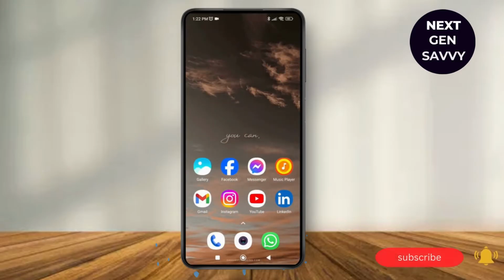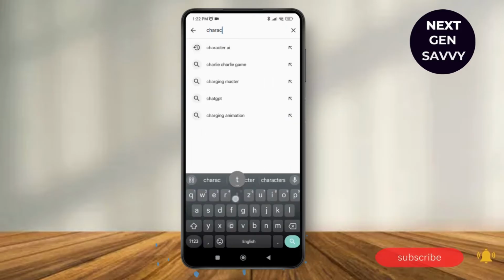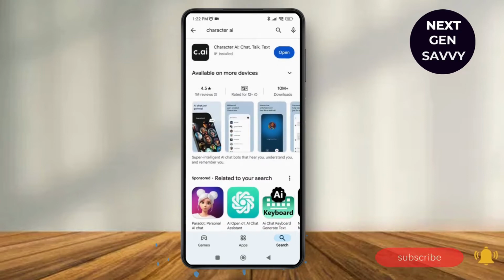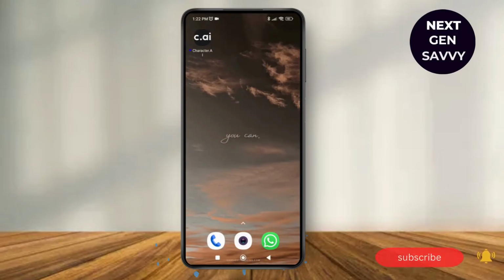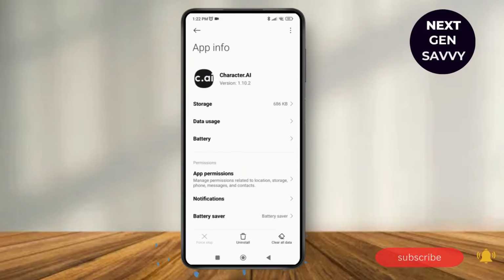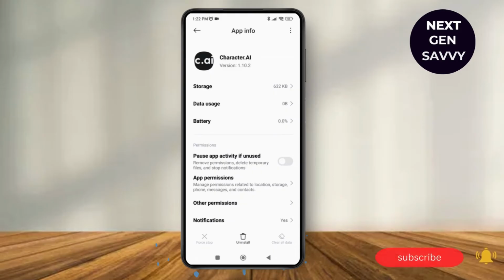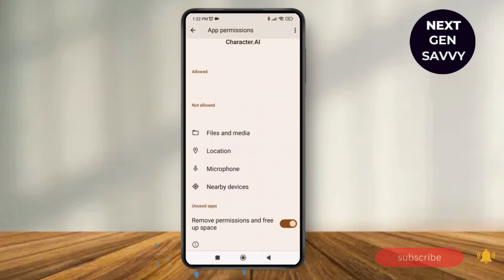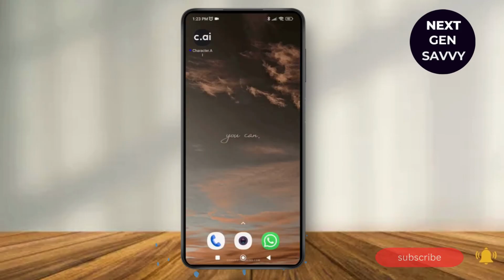How to fix 500 integral server error Character AI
How to Fix 500 Internal Server Error Character AI:

Welcome to our comprehensive guide on "How to Fix 500 Internal Server Error Character AI"! If you’re encountering the frustrating 500 internal server error while using Character AI, this video is tailored for you. We’ll walk you through the steps to troubleshoot and resolve this error, ensuring a smooth experience with Character AI. From identifying common causes to implementing effective solutions, these tips will help you get back to creating without interruptions.

In this video, you'll learn:

How to fix 500 internal server error in Character AI
Common causes of 500 internal server error
Step-by-step troubleshooting for Character AI errors
Tips to prevent future server errors
How to optimize Character AI performance